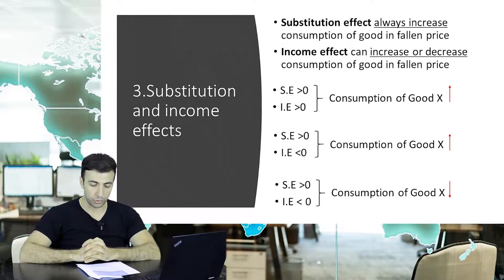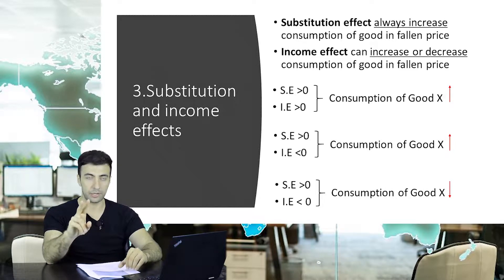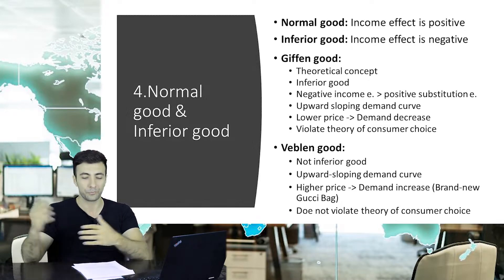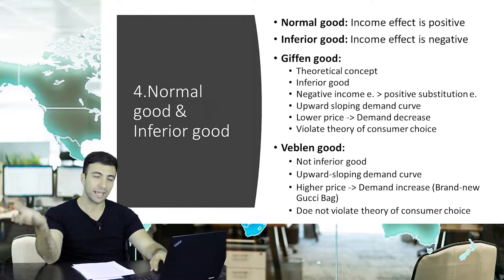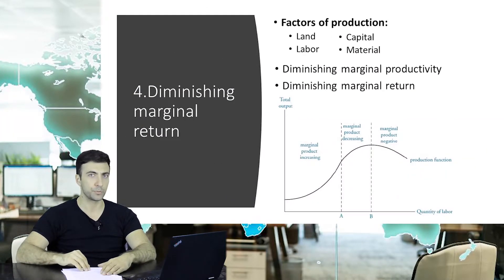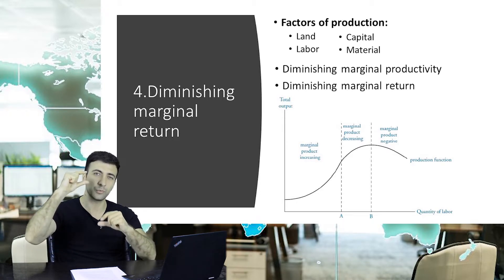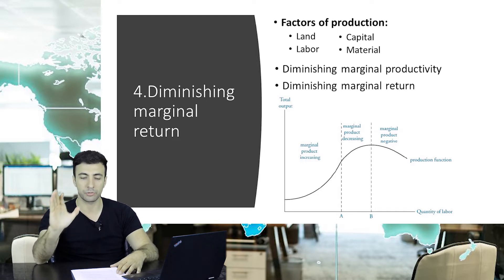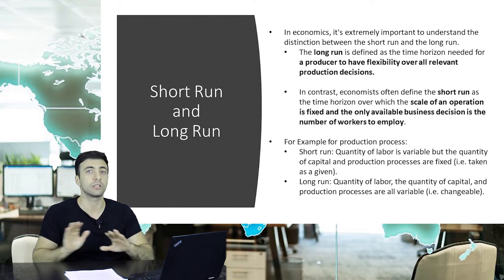CFA Level 1 | Economics | Sample Lesson - 2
CFA Level 1 Economics kursunun tam versiyasını TapÖyrən onlayn kurs platformasının veb saytından əldə edə bilərsiniz.